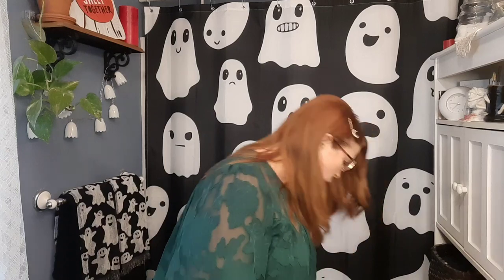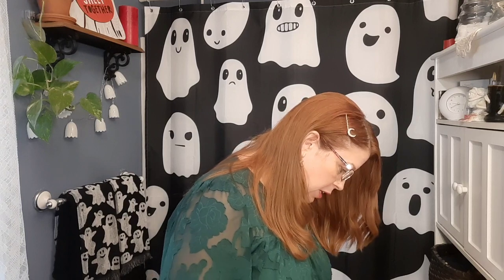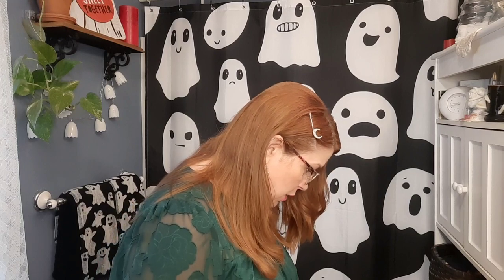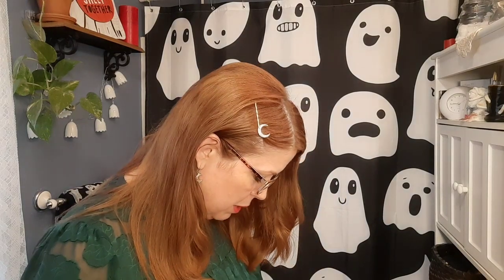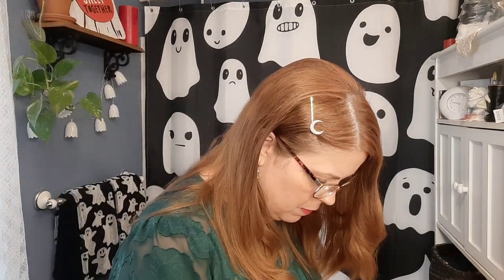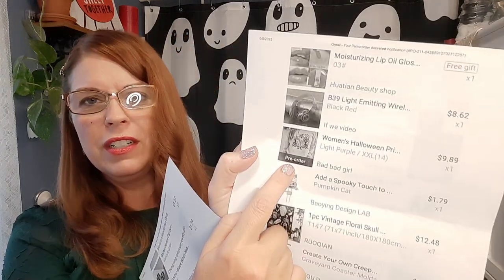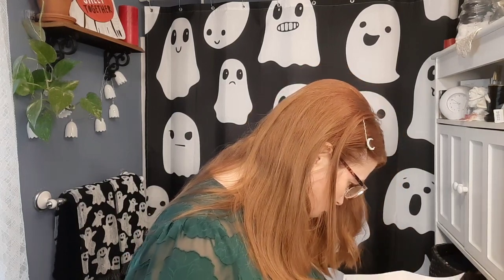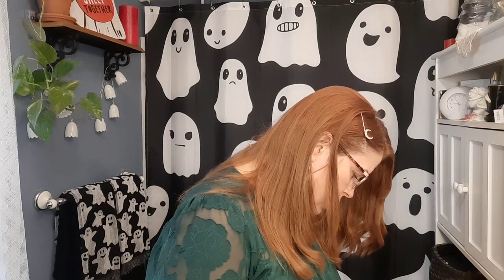TEMU Haul! I got some fun stuff to try out this time!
I got craft supplies, face creams, jewelry,  and MORE Halloween item.   I have had a few days to try some of this stuff...  the hand cream works great (my arms and hands are soft and smooth). I'll be getting more of it. Also loving the silicone molds.